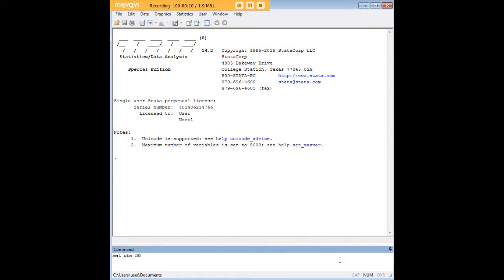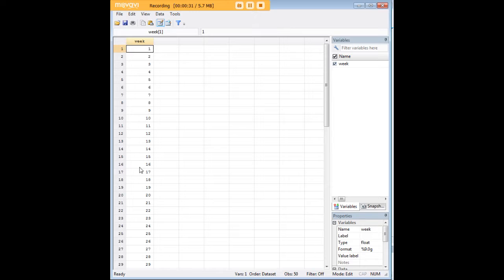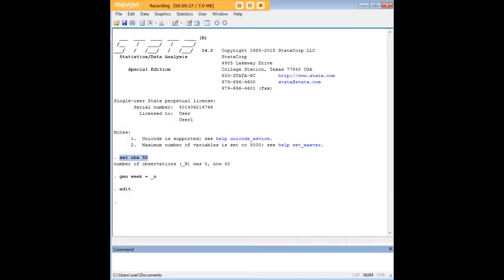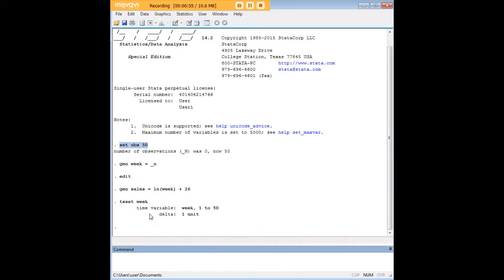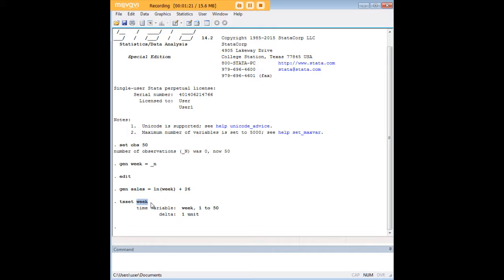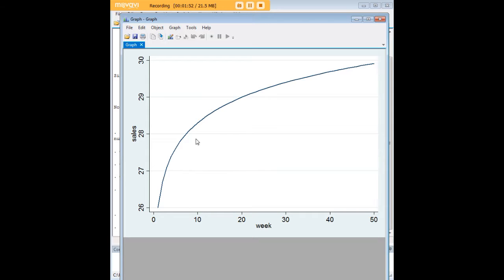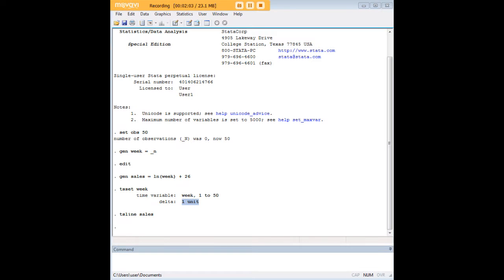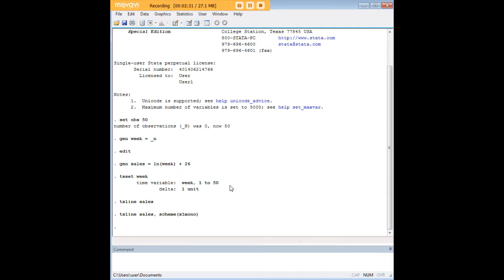Stata time series line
How to create a time series line in Stata.